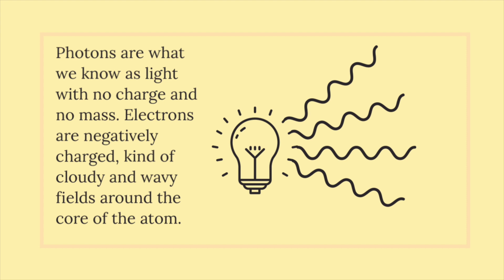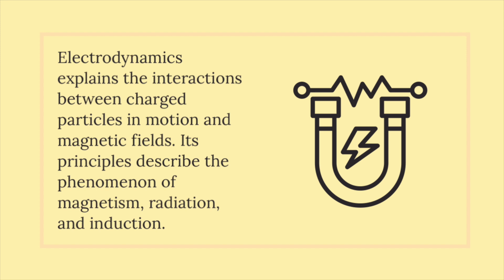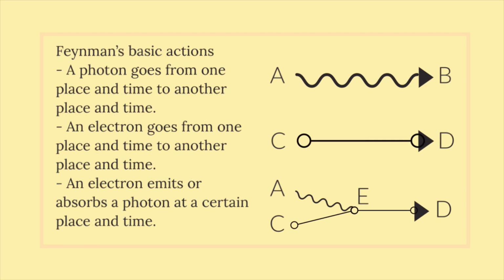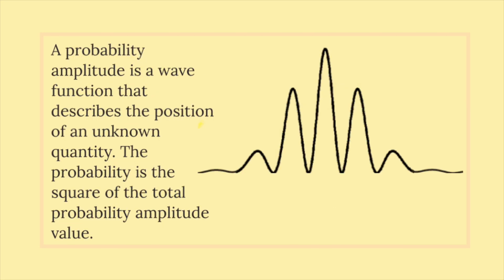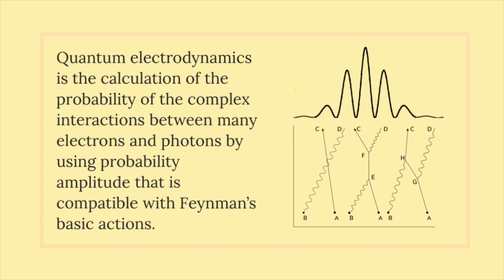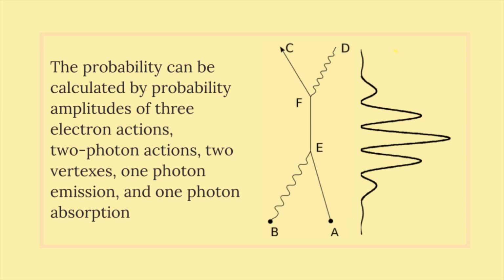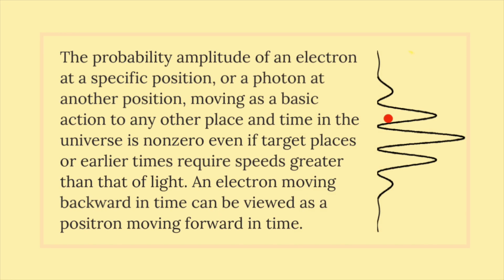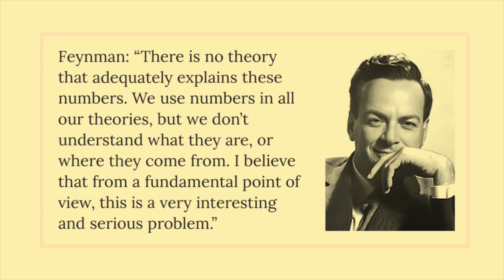Quantum Electrodynamics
The Theory of Quantum electrodynamics.
Charged Particles.
Richard Phillips Feynman.
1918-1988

Photons are what we know as light with no charge and no mass. Electrons are negatively charged, kind of cloudy and wavy fields around the core of the atom.

Positrons are positively charged reflections of electrons. We don’t have positrons in our ordinary universe. However, particle accelerators can create positrons for tiny-nano seconds and tiny-nano quantities.

Electrodynamics explains the interactions between charged particles in motion and magnetic fields. Its principles describe the phenomenon of magnetism, radiation, and induction.

Quantum electrodynamics describes the interactions between the photons, electrons, positrons, and electromagnetic fields as well as other particles.

Particles can emit and absorb photons which affect the behavior of the particles. For instance, 145 nm wavelength photons are absorbed by oxygen molecules. They split the oxygen molecules into oxygen atoms.

Feynman’s basic actions
- A photon goes from one place and time to another place and time.
- An electron goes from one place and time to another place and time.
- An electron emits or absorbs a photon at a certain place and time.
A wavy line for the photon, a straight line for the electron, and a junction of two straight lines and a wavy one for a vertex representing the emission or absorption of a photon by an electron.

A probability amplitude is a wave function that describes the position of an unknown quantity. The probability is the square of the total probability amplitude value.

The behavior of the photon or electron moving from one place and time to another place and time depends on their momentum and polarization.

The bare charge of the electron is the quantity that tells us about the probability amplitude for an electron to emit or absorb a photon. This is not the same as the measured electron charge.

Quantum electrodynamics is the calculation of the probability of the complex interactions between many electrons and photons by using probability amplitude that is compatible with Feynman’s basic actions.

There is a possibility that the electron might move to a place and time E before emitting a photon. There it absorbs a photon then first moves to F and next scatters to C where it is detected while the photon scatters to D.

The probability can be calculated by probability amplitudes of three electron actions, two-photon actions, two vertexes, one photon emission, and one photon absorption

There is another possibility that the electron moves to G where it emits a photon that goes to D while the electron moves to H where it absorbs another photon before moving on to C.

The probability amplitude of an electron at a specific position, or a photon at another position, moving as a basic action to any other place and time in the universe is nonzero even if target places or earlier times require speeds greater than that of light. An electron moving backward in time can be viewed as a positron moving forward in time.

We can calculate the probability of charged particles by using probability amplitude with high accuracy. However, calculations still fail to explain why charged particles have masses or mathematical numbers.

Feynman: "There is no theory that adequately explains these numbers. We use numbers in all our theories, but we don't understand what they are, or where they come from. I believe that from a fundamental point of view, this is a very interesting and serious problem."